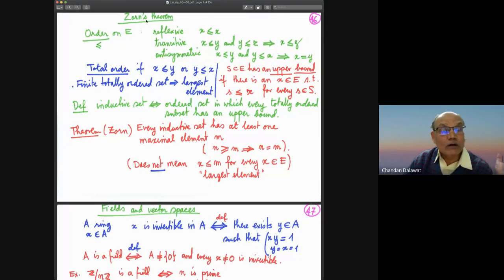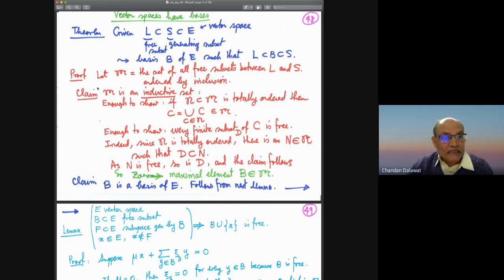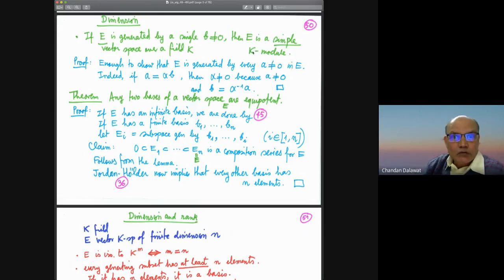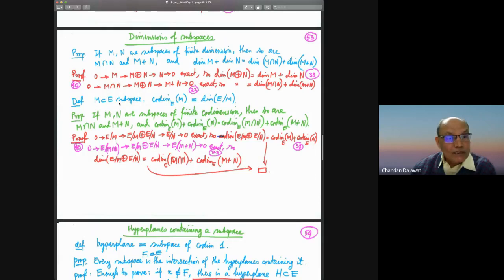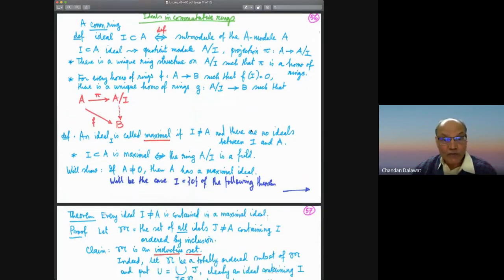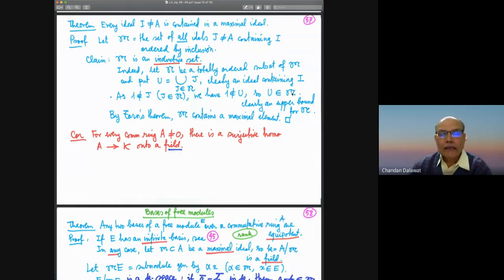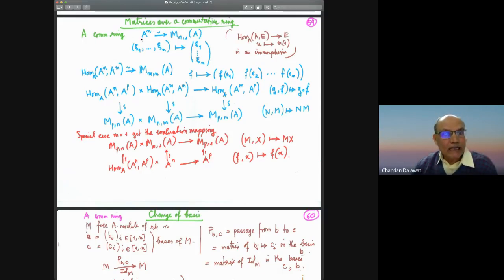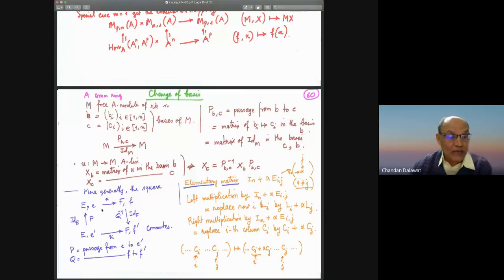VL 4 - 15 Jan, 2021- Fields and vector Space: Prof. C.S. Dalawat, HRI Prayagraj